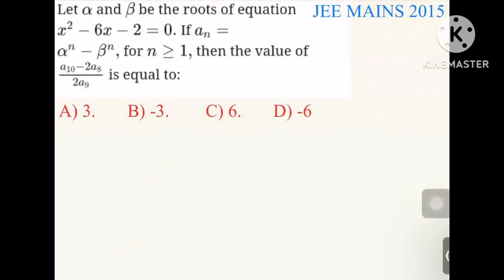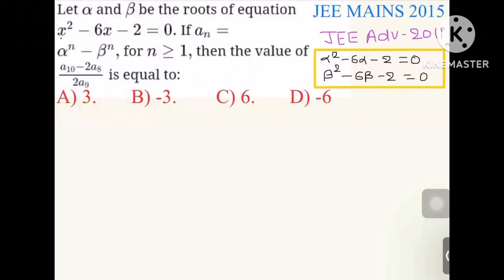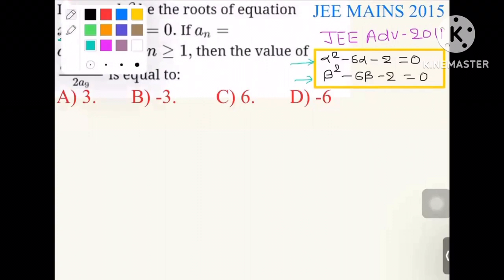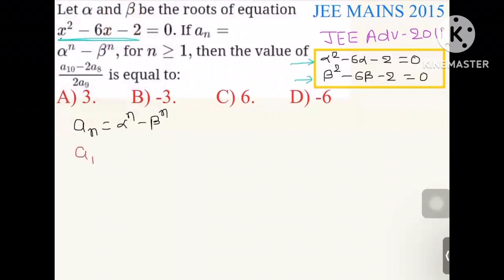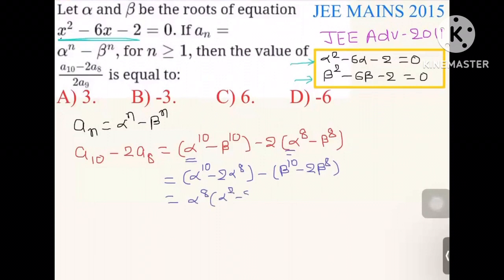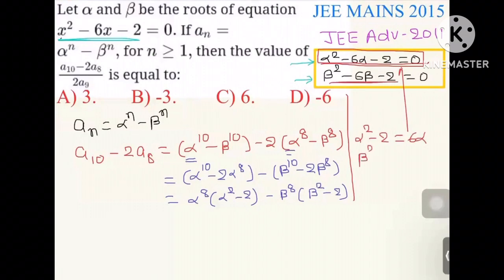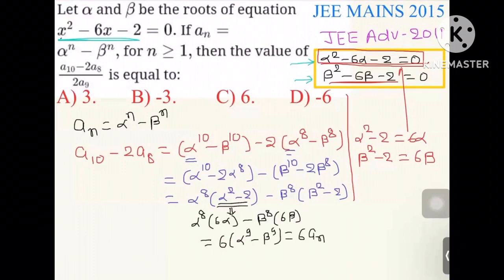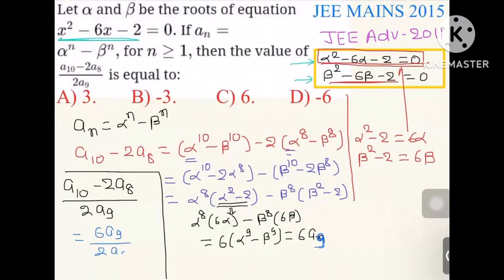JEE Adv 2011 & again asked in JEE Mains 2015 question. Let alpha and beta be the roots of x^2-6x-2=0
JEE Adv 2011 and again asked in JEE Mains 2015 question.

Let alpha and beta be the roots of x^2-6x-2=0. If an = (alpha)^n -(Beta)^n